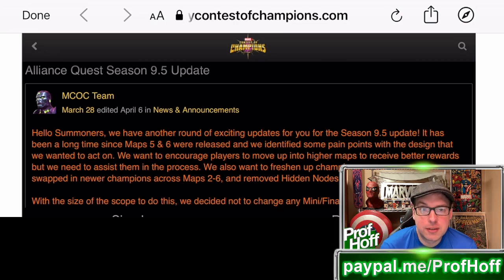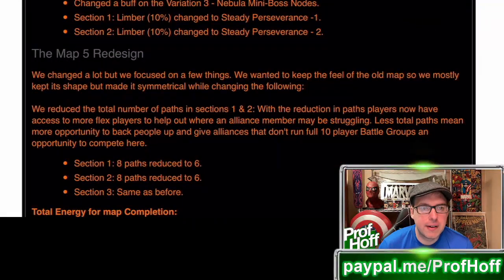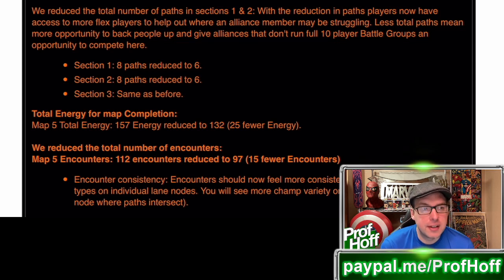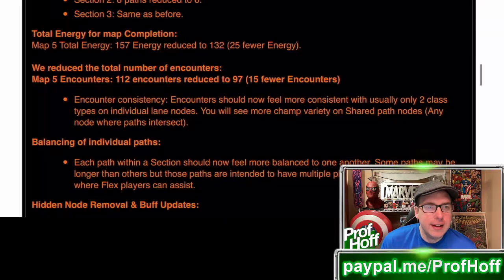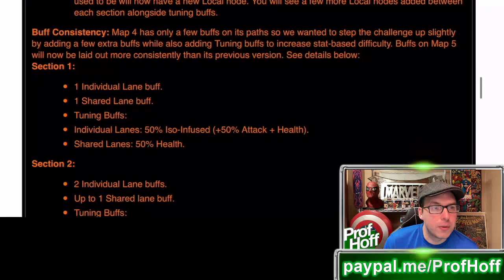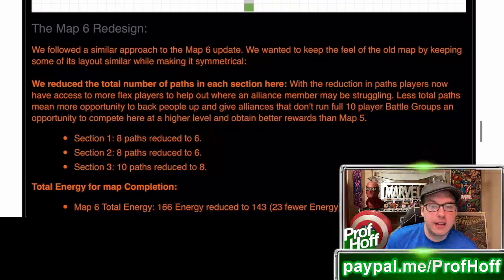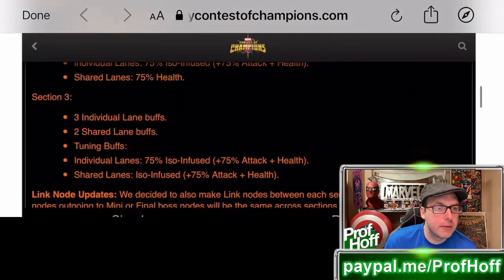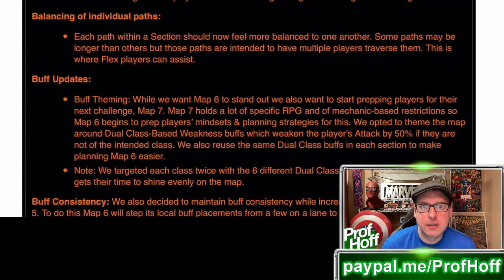I'm Actually Excited About The New Alliance Quest Map Redesigns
Thanks as always for the support and feedback youtube.